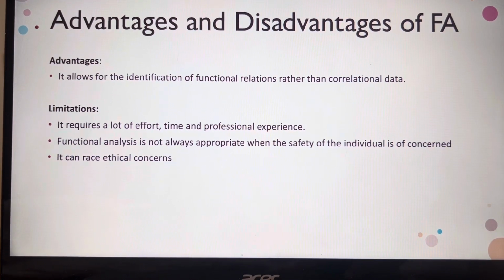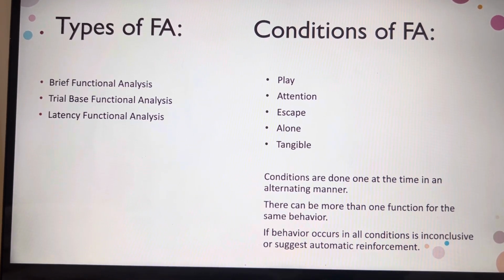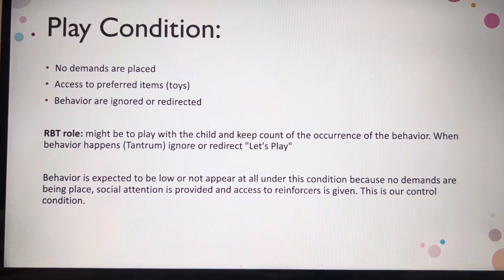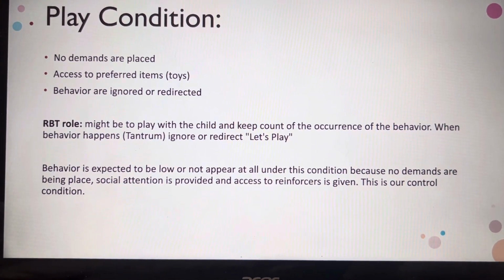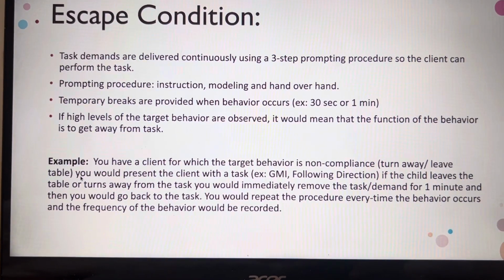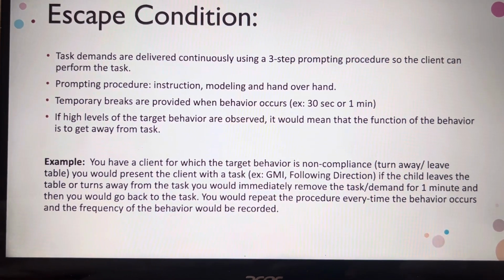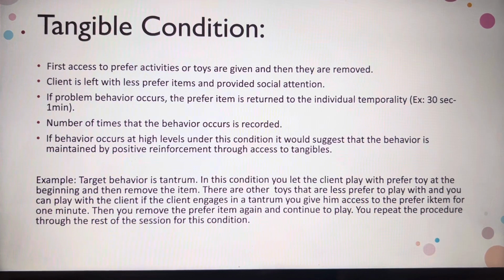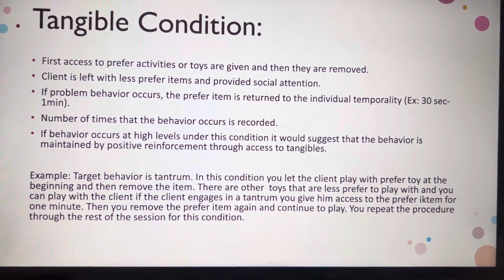Functional analysis video